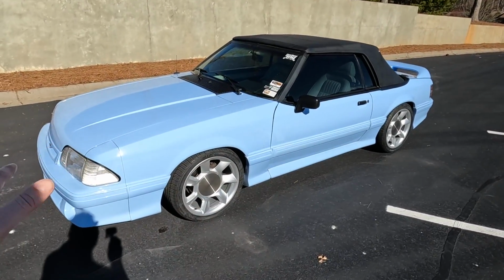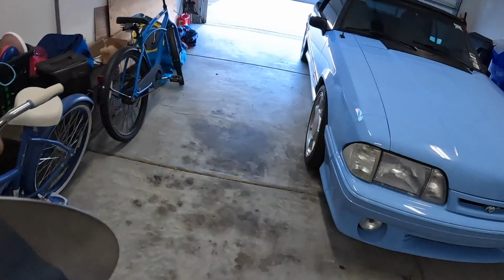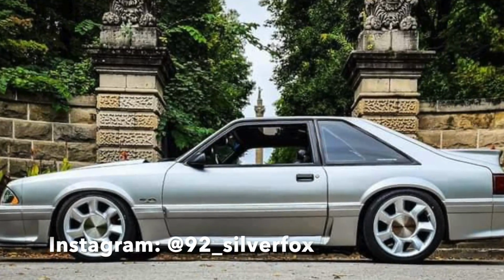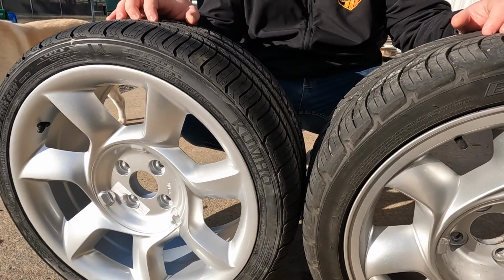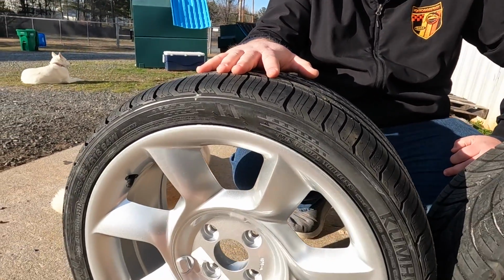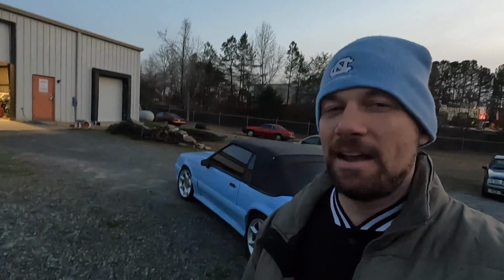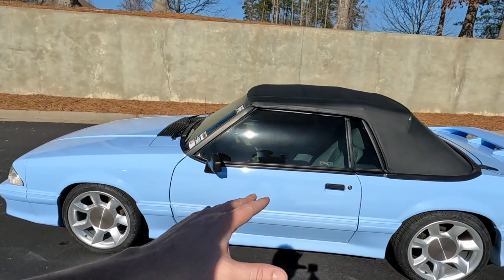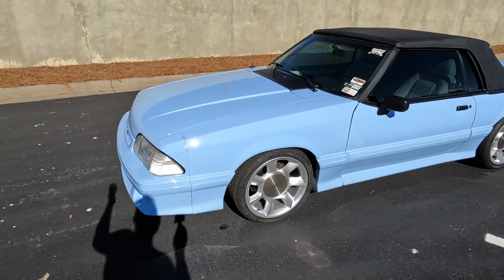MAKERS GARAGE vs LMR // 93 Cobra FoxBody Mustang Replica Wheels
I change the wheels on TarHeelFox to Makers Garage reimagined classics and tell you what I think about them VS the LMR wheels.

-GearHead704 Shirt - Direct Messages me if you want one.